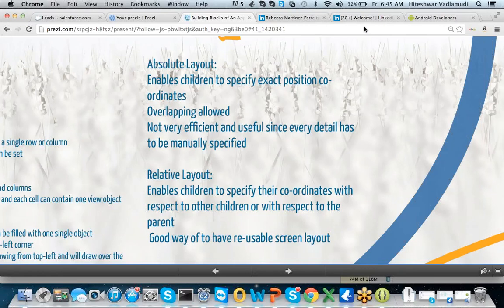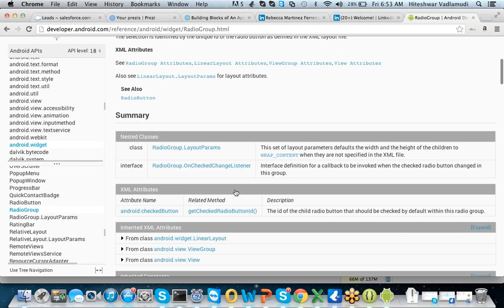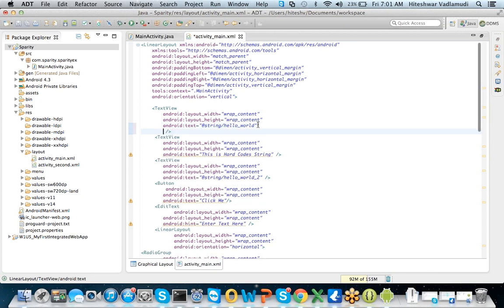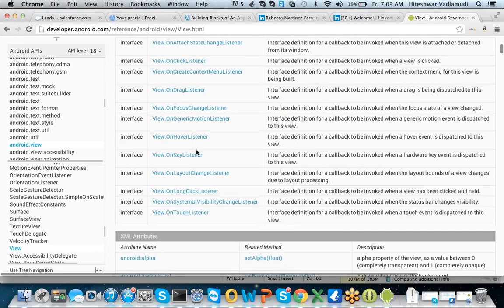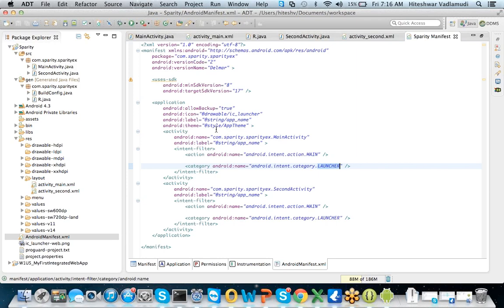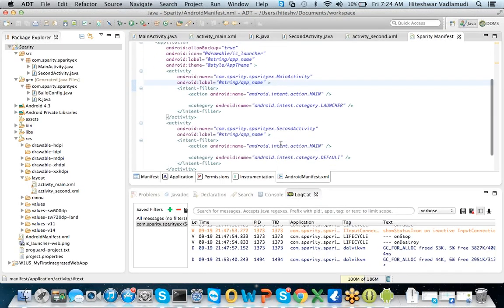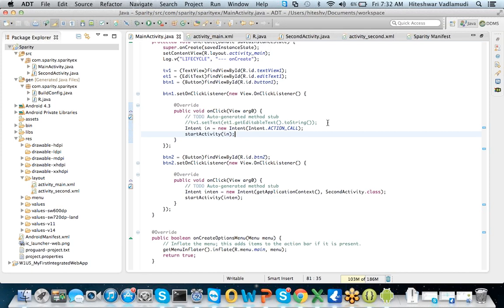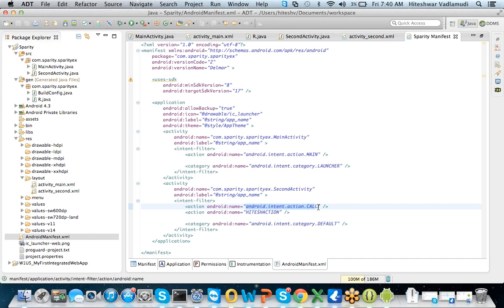Android - 2 : UI Hierarchy of Android, Intents and Intent Filters